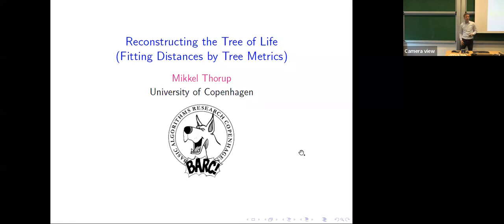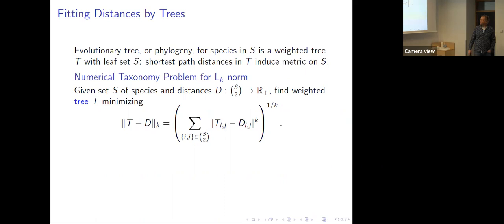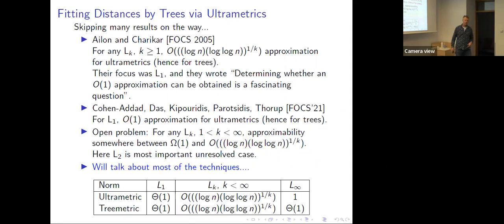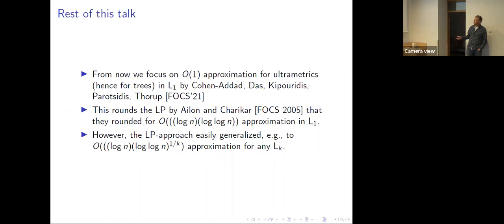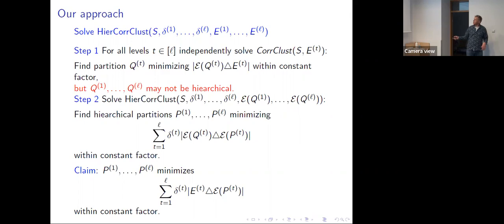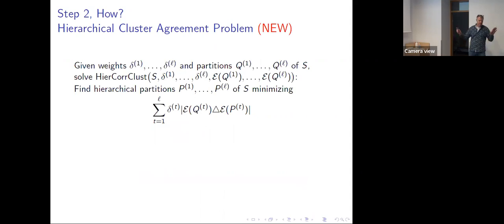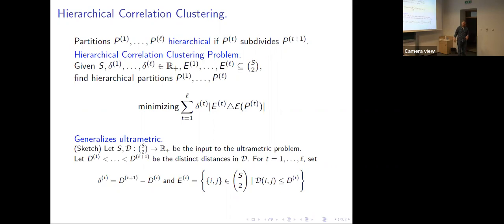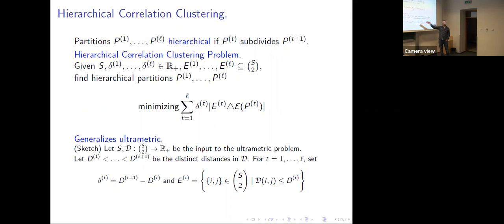Mikkel Thorup - Reconstructing the Tree of Life (Fitting Distances by Tree Metrics)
"Reconstructing the Tree of Life (Fitting Distances by Tree Metrics)" by Mikkel Thorup, University of Copenhagen. The talk was given on March 1, 2023.